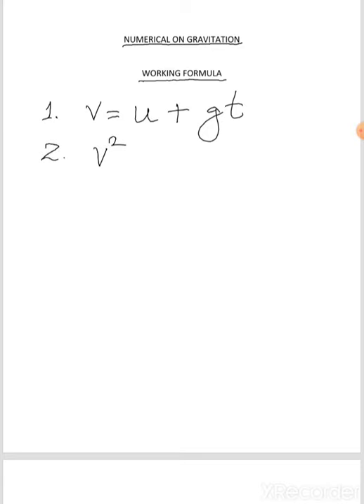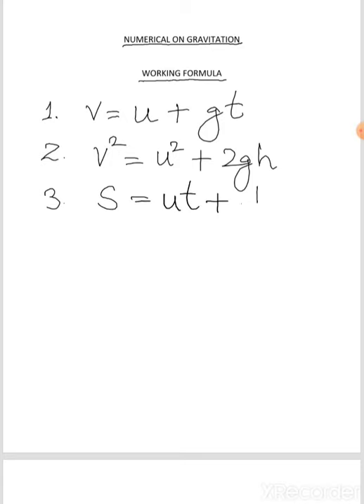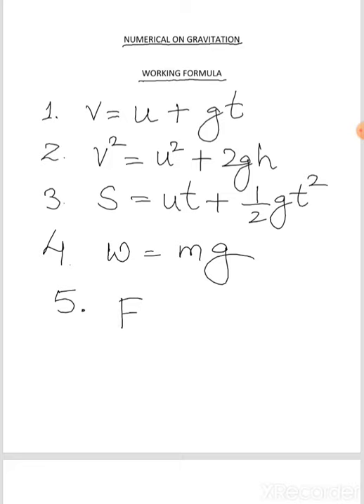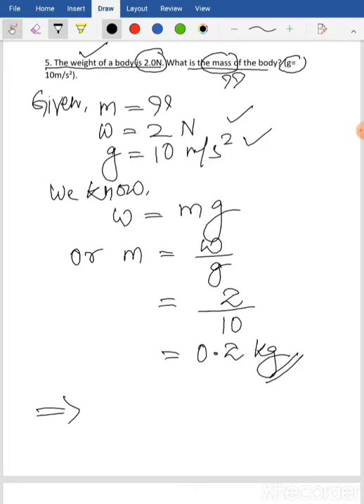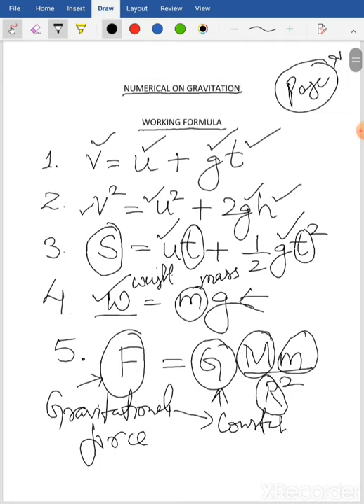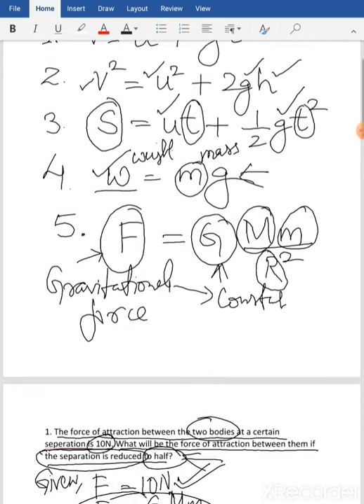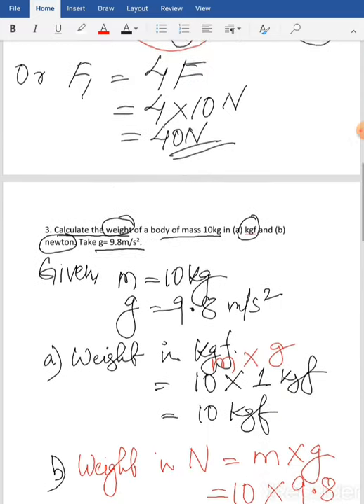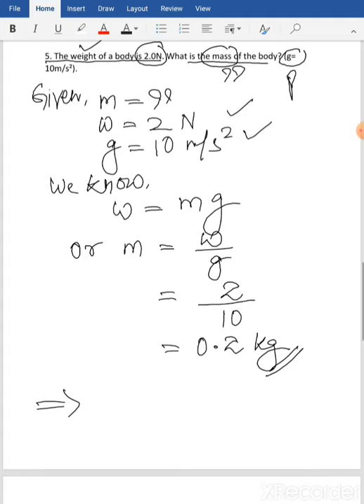ICSE PHYSICS 9: NUMERICALS ON GRAVITATION: PART I